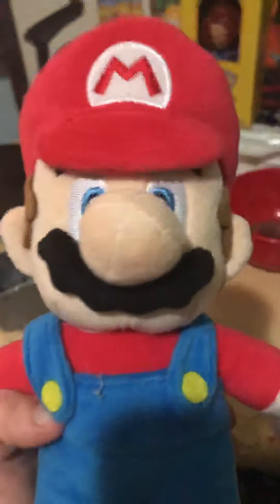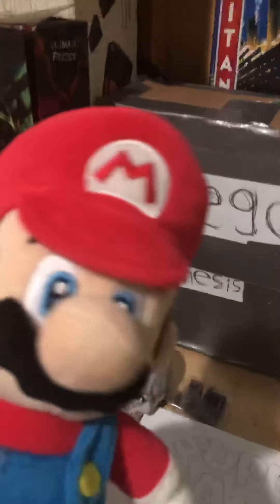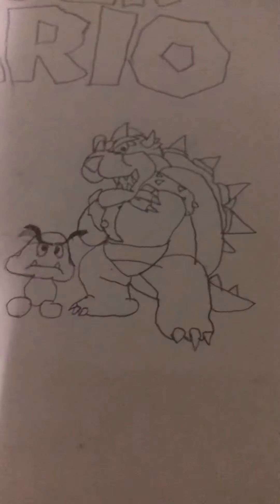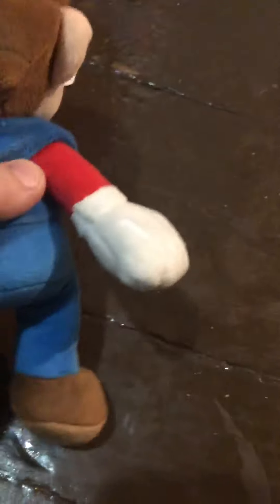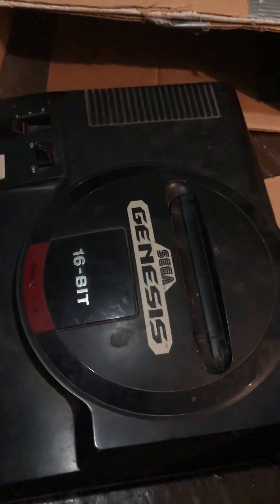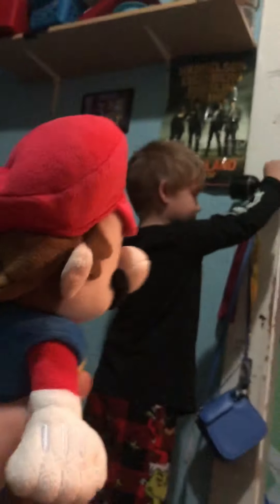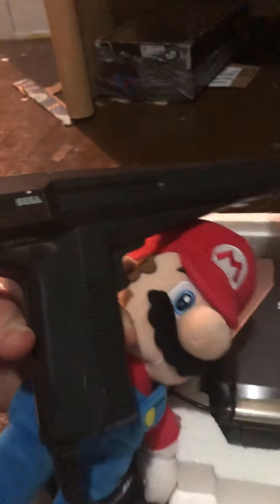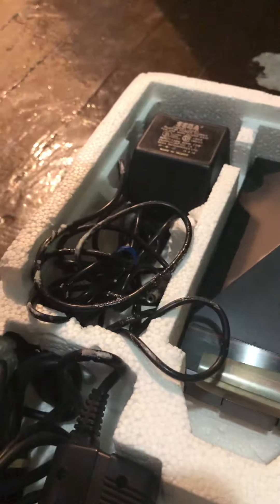All my SEGA systems Sega is DEAD!!!!